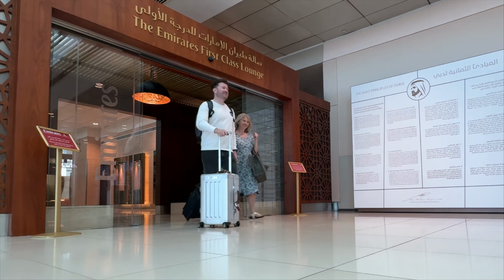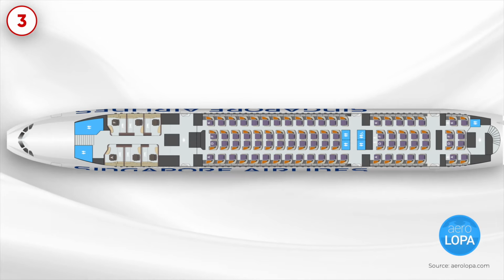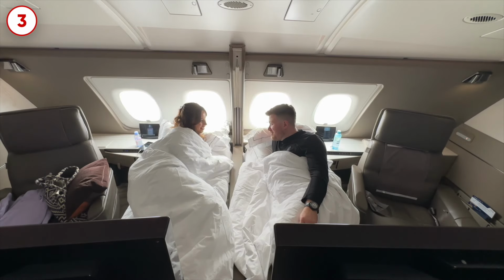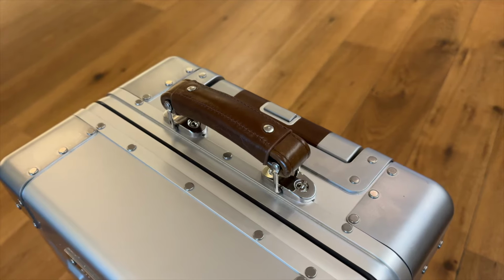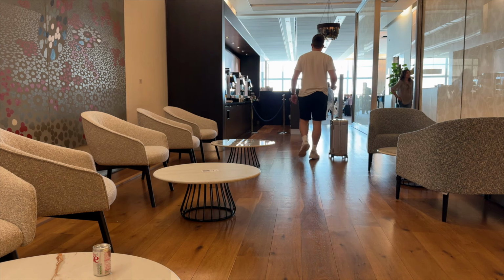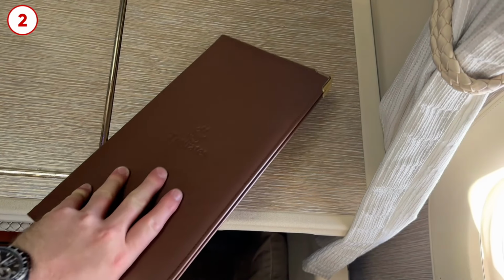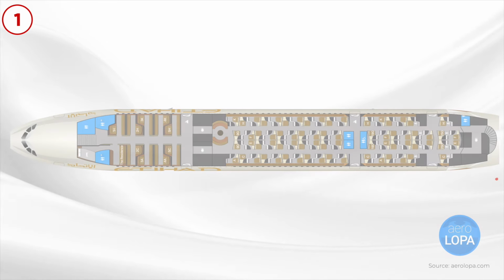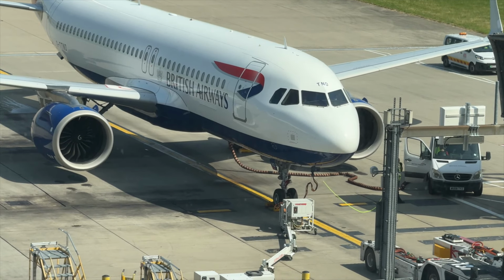Sterling Pacific Luggage on World's Best Flight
Join me as I check out my top three First Class flights onboard Emirates, Singapore Airlines and Etihad The Residence. I'll give you an overview of the onboard experience, from the food, bed and luxury bathrooms.